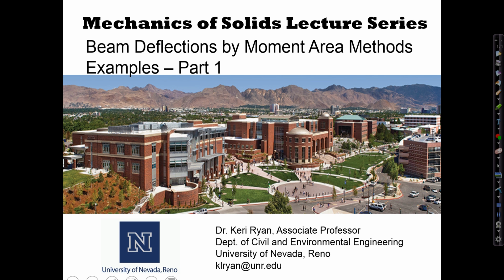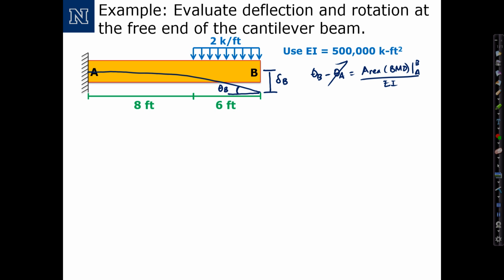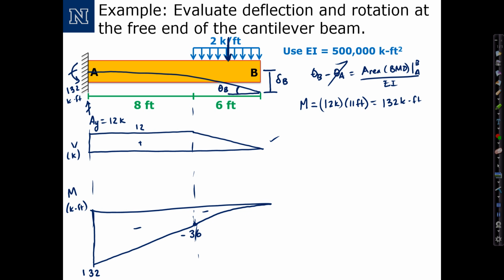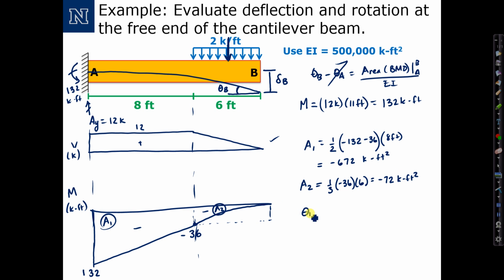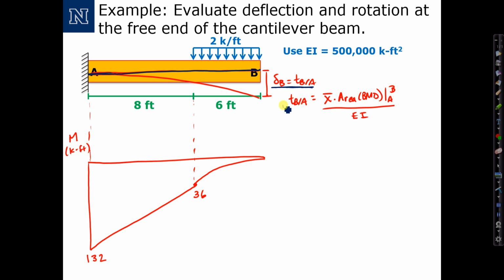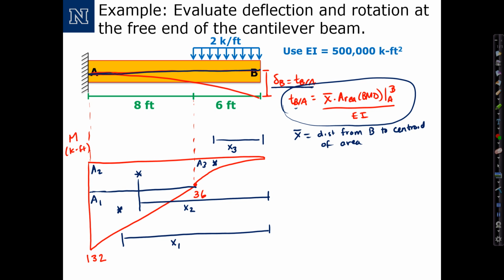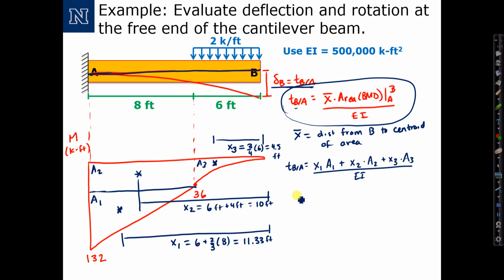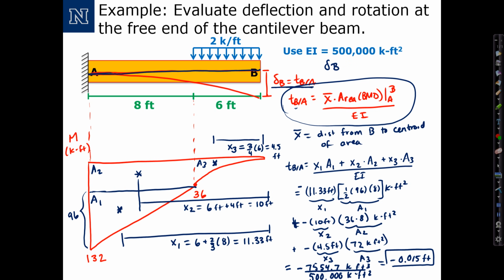Deflections by Moment Area Part 1R